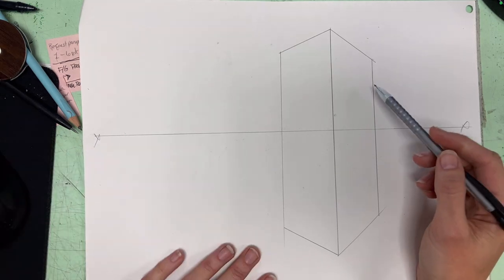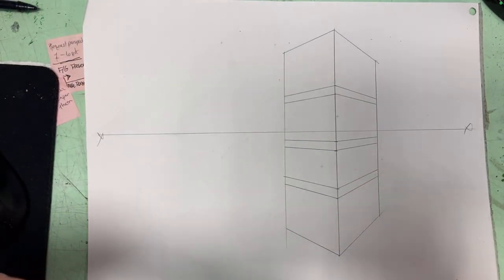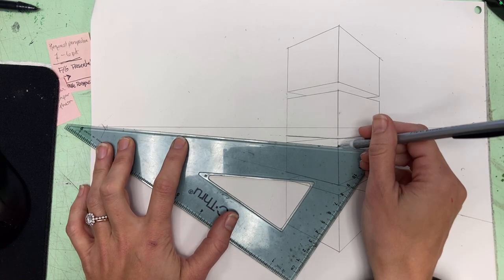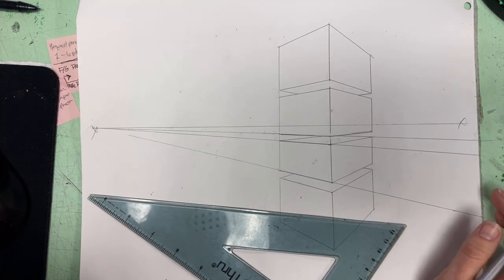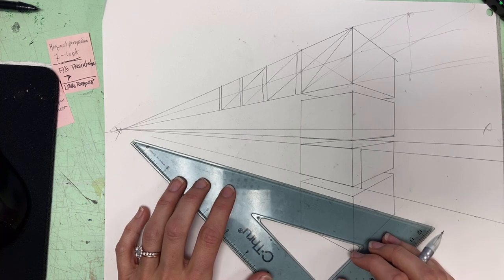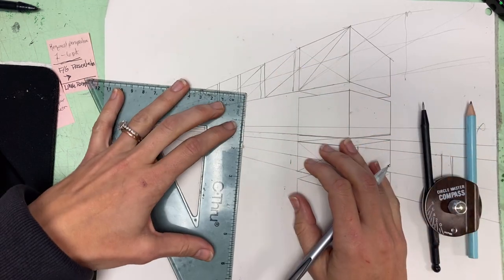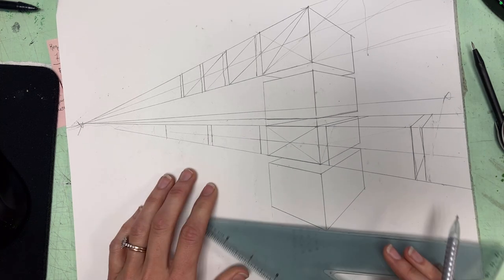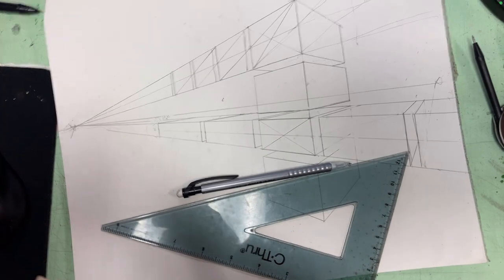2 Point Perspective Drawing - Uniform boxes size and spacing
boxes, multiples stacking vertically and forward and backward in space, uniform size